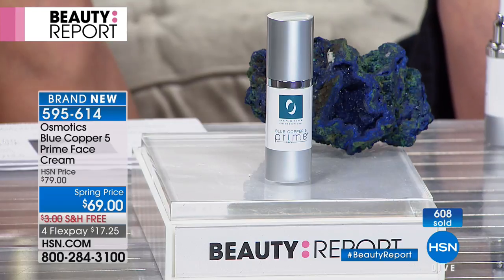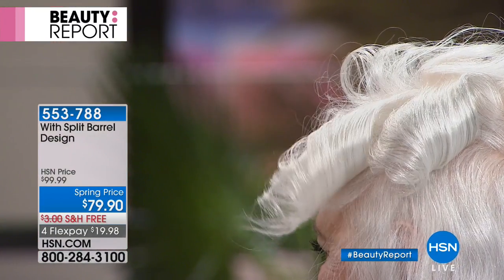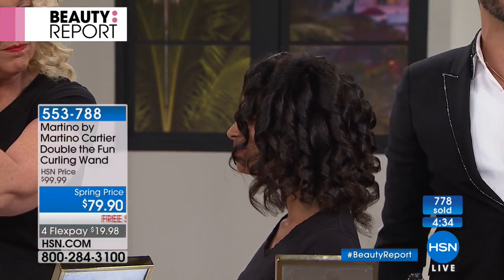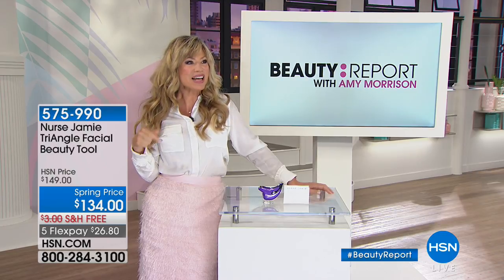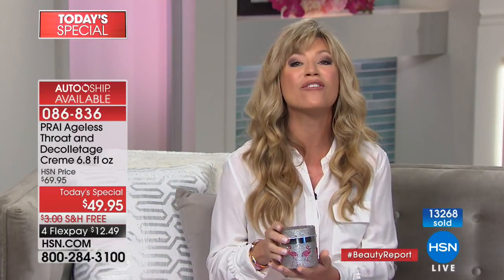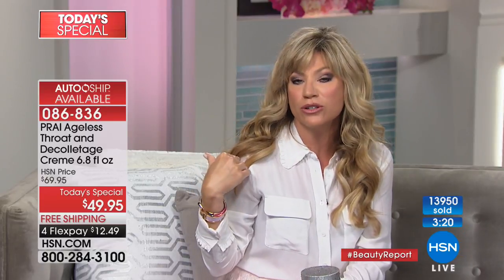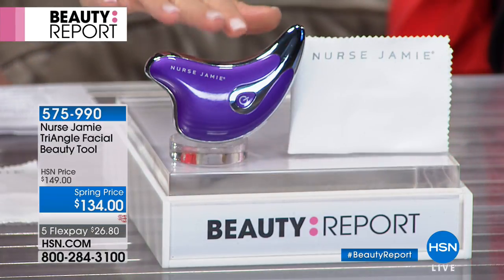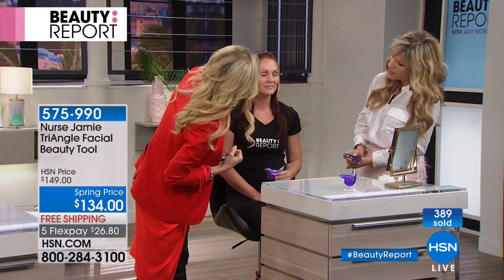HSN | Beauty Report with Amy Morrison 02.22.2018 - 08 PM